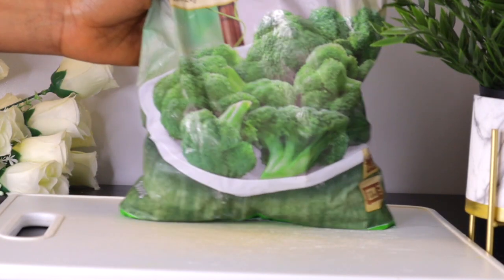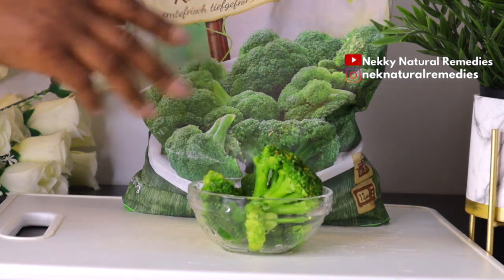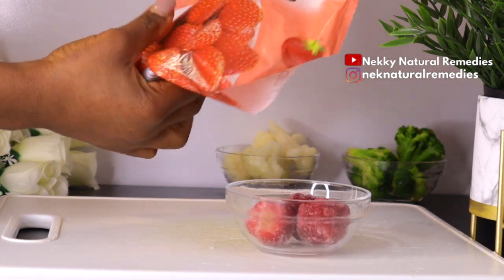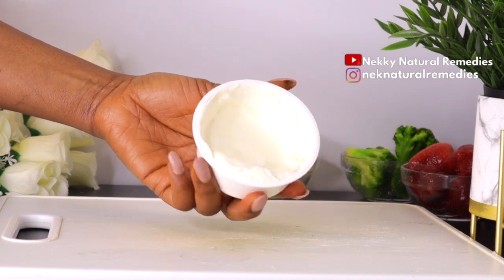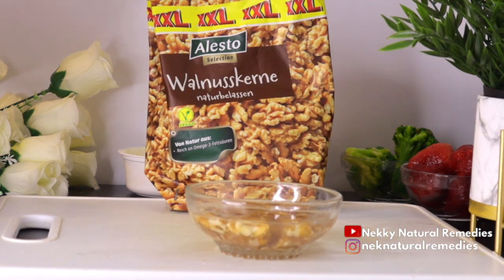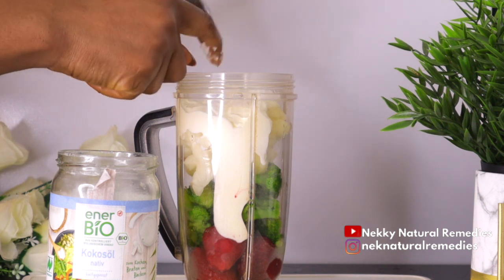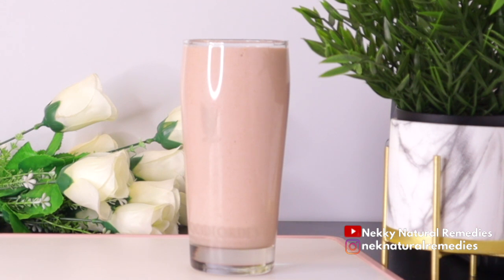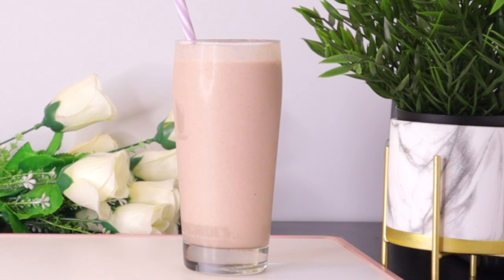DRINK FOR STRONGER BRAIN POWER AND MEMORY & NEVER FORGET ANYTHING AGAIN IMPROVE YOUR MEMORY FAST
LIGHTING
U.K link:  Ring Light ://amzn.to/2CKrLJT
Softboxes (recommended)

○ Hard drive
○ Memory card